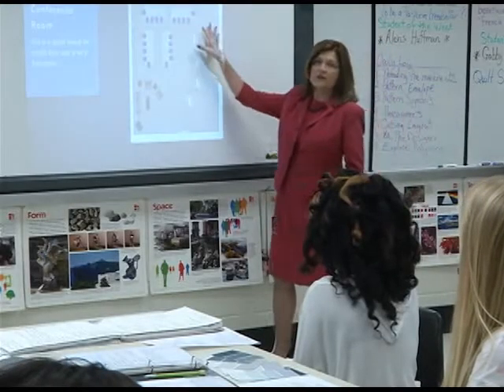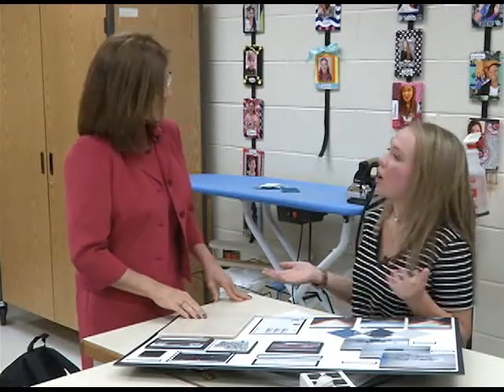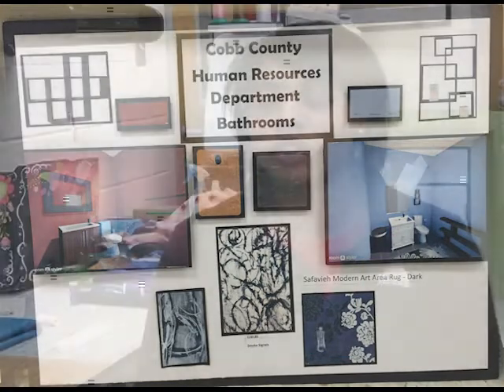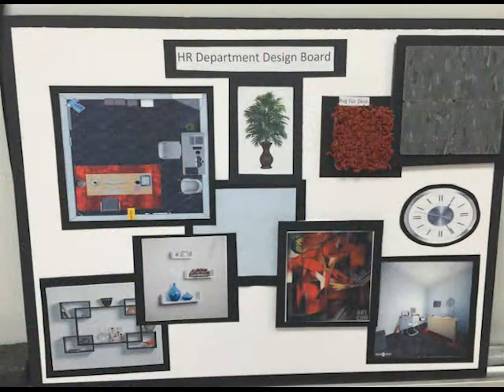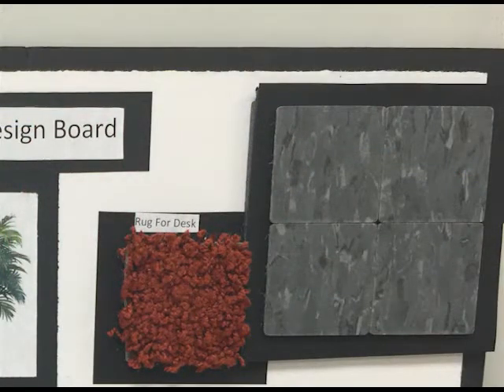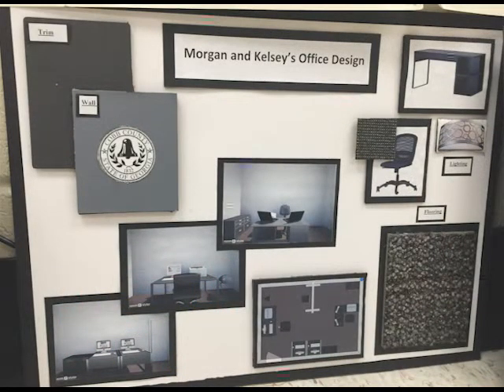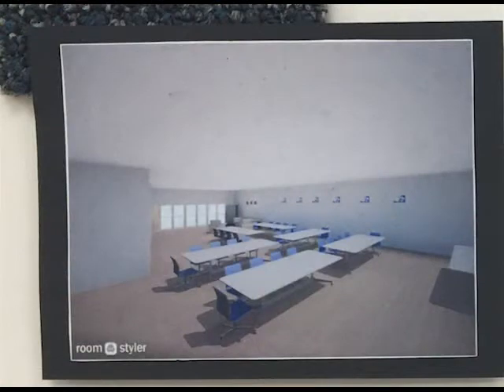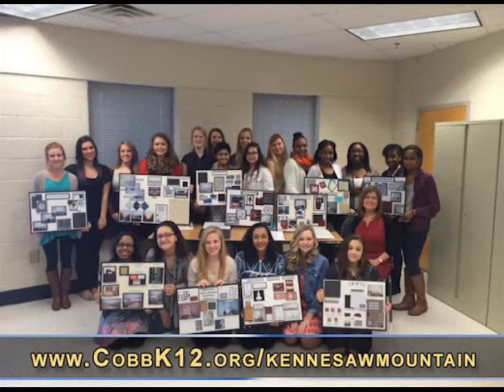Kennesaw Mtn Students Redecorate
Kennesaw Mtn students help to plan the redecoratation of the HR Department